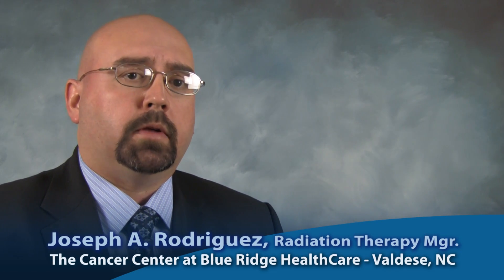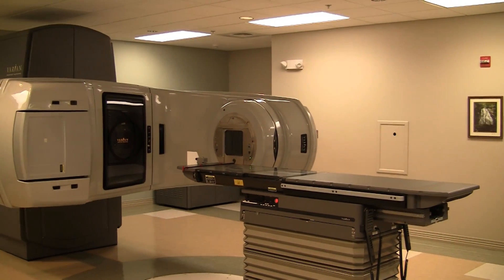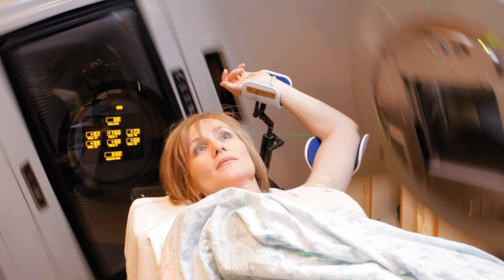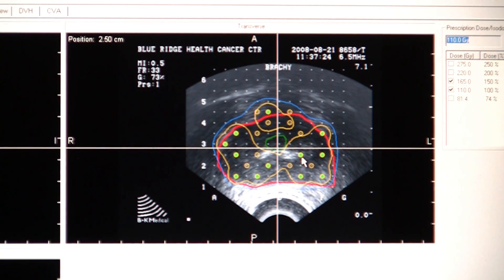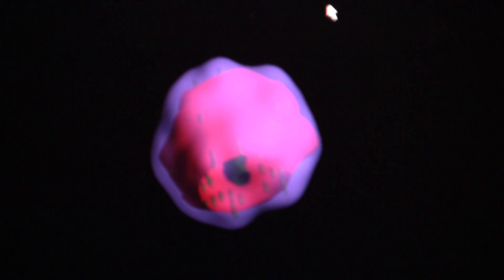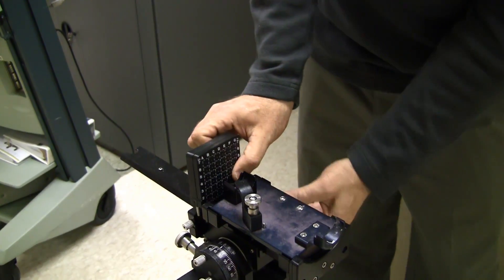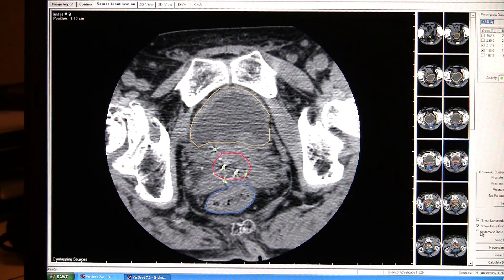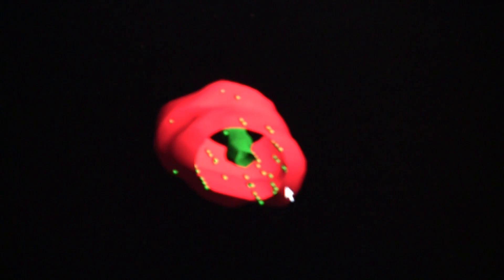Brachytherapy treatment for prostate cancer - Joseph Rodriguez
Joseph Rodriguez Talks about brachytherapy, a procedure where safe radioactive isotopes in seeds are placed inside the prostate to spare healthy tissue but kill cancer. It is minimally invasive and can be done on an outpatient basis, locally in burke county. The procedure is offered at The Cancer Center at Blue Ridge HealthCare in Valdese, NC.